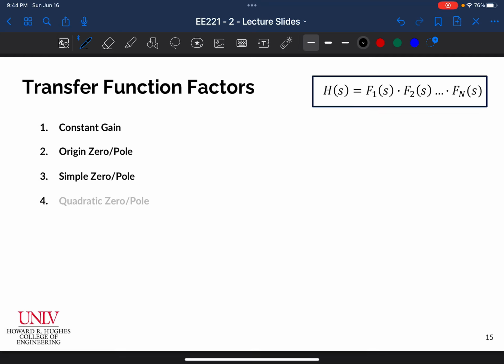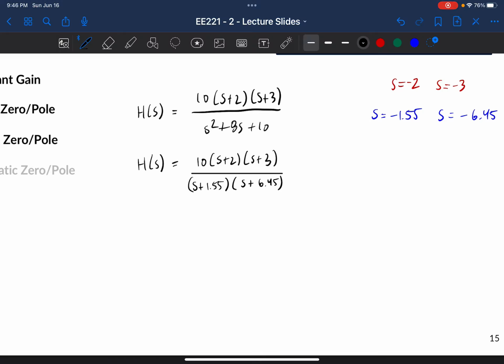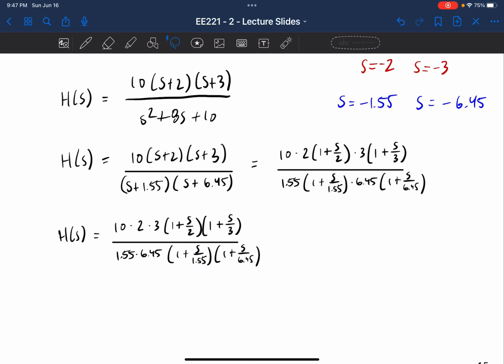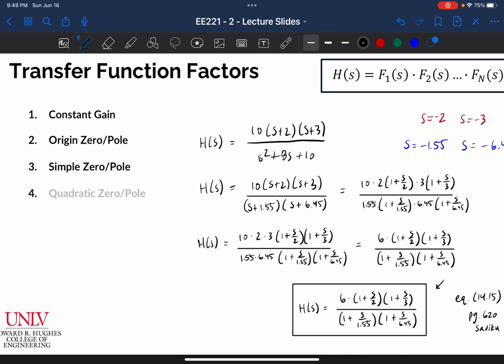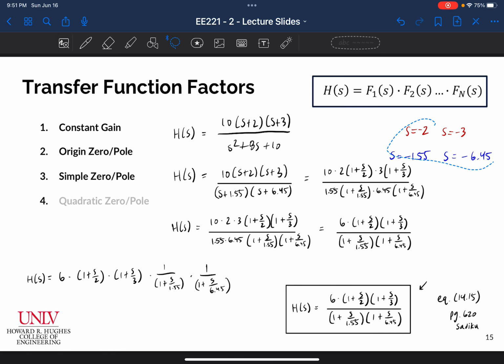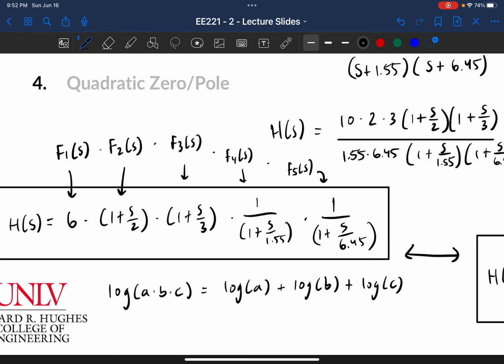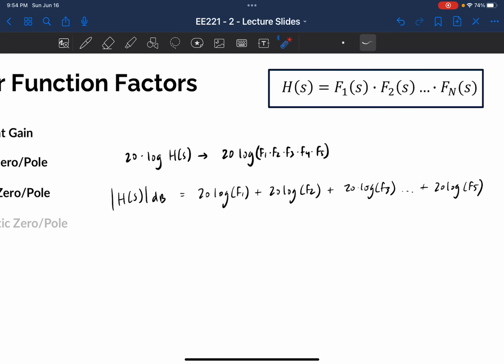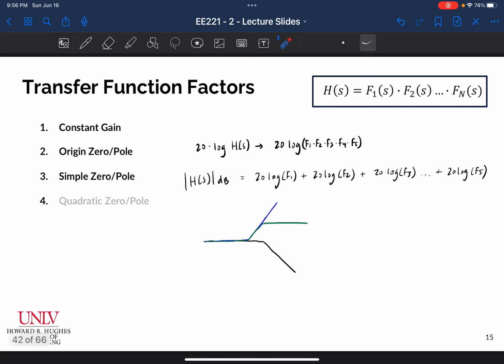2.27 - Transfer Function Factors, Pt. 1